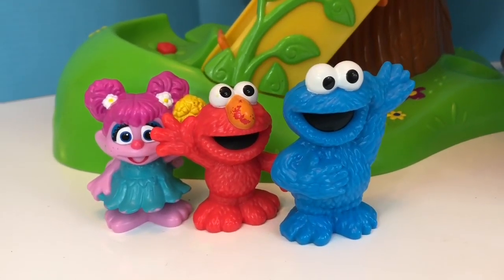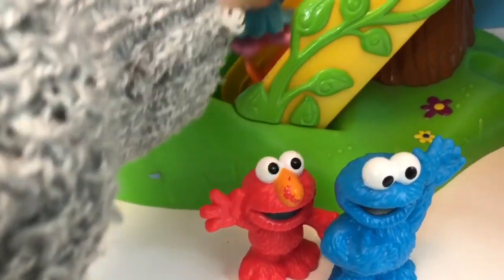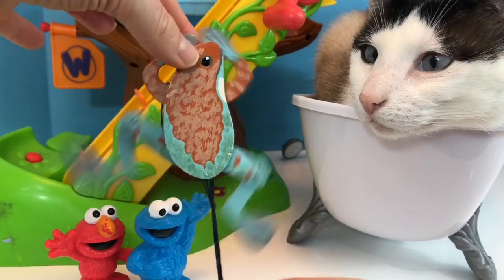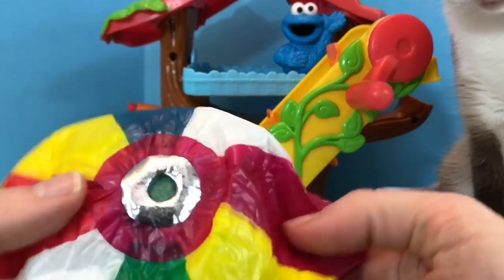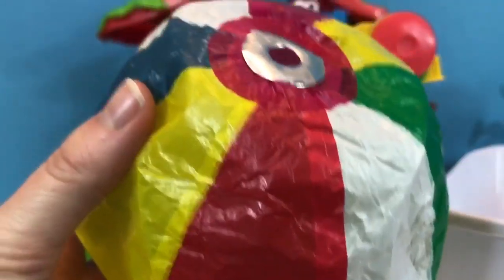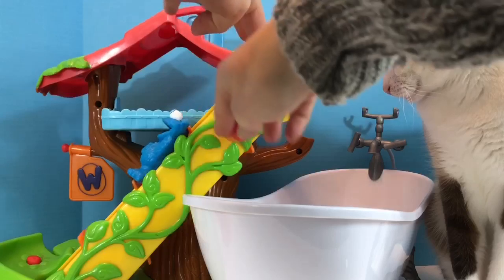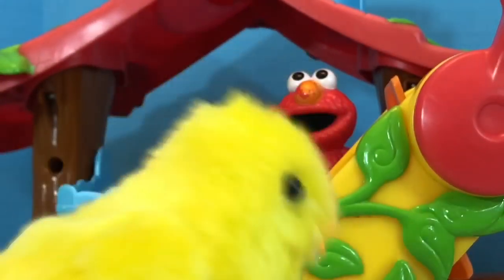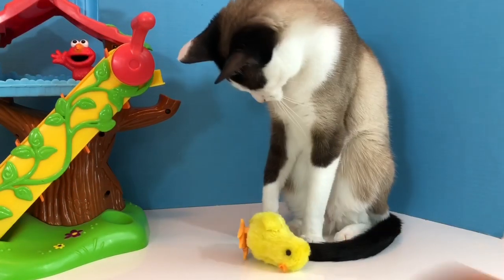SESAME STREET Toys WEEBLES TREEHOUSE Surprises and Kitty In Bath Tub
Sesame Street toys Weebles treehouse Elmo Abby Cookie Monster Kitty in bath tub surprises inflatable paper beach ball for kids toddlers

Tiny Treasures sets up a bath tub under the Weebles Treehouse for our Sesame Street toys to splash into but someone hops in the bath tub and our plans go sideways. Enjoy!

Our family promises to always create fun content with valuable learning lessons. Fun for kids of all ages and parents love our videos too! We are a wholesome trusted channel!